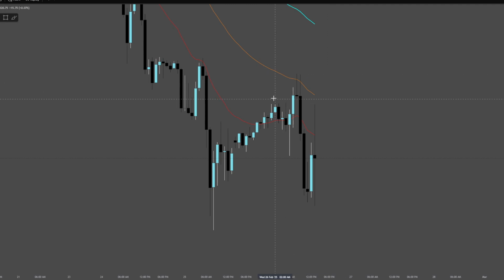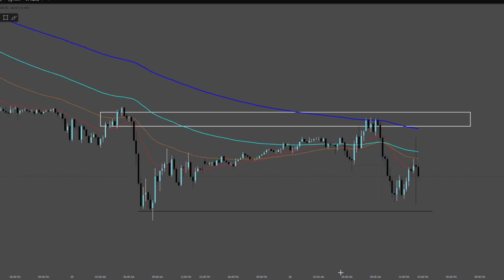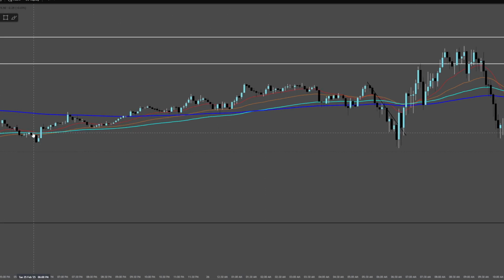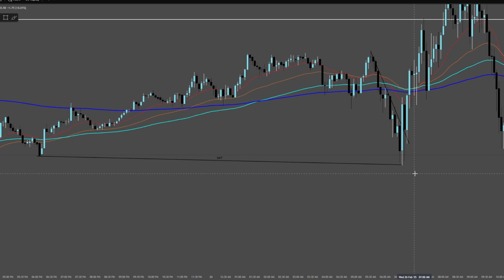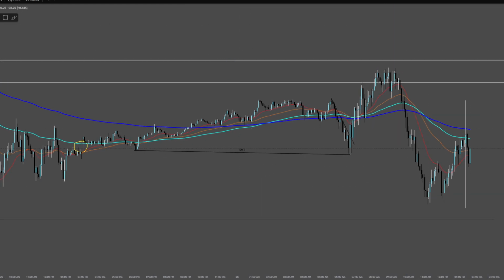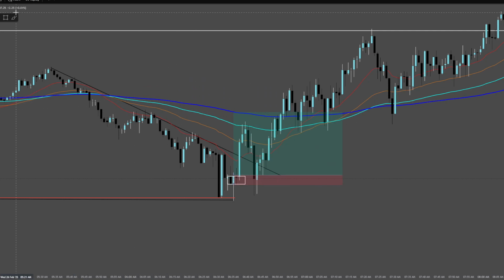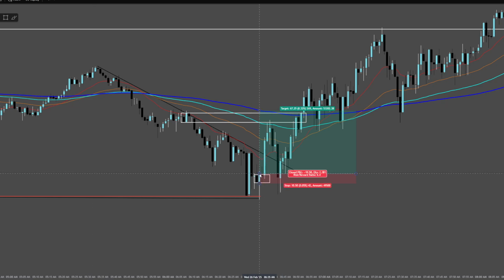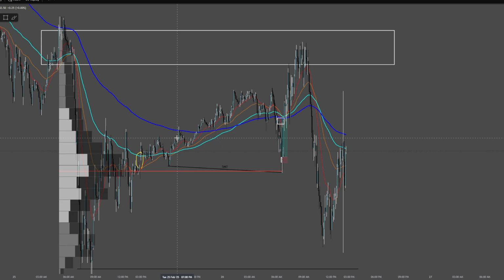NQ 02/26/25 Breakdown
Glimpse into how i read the chart